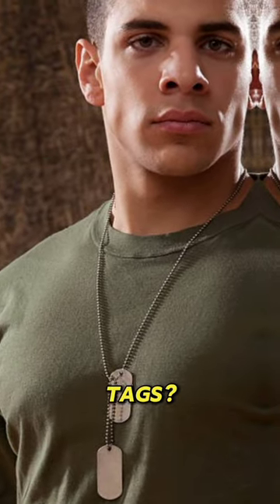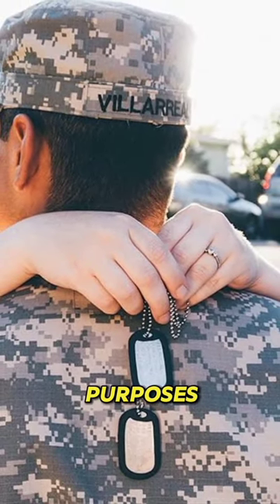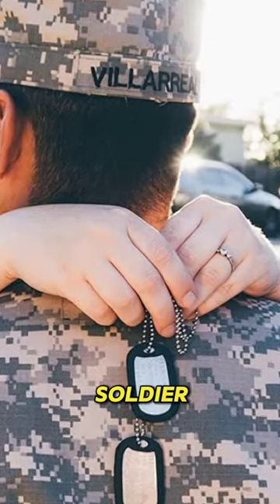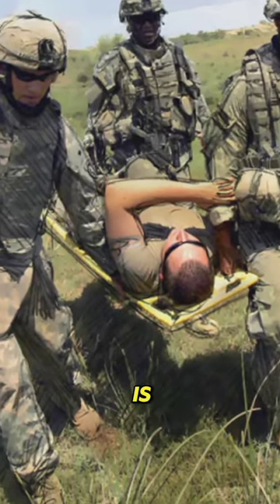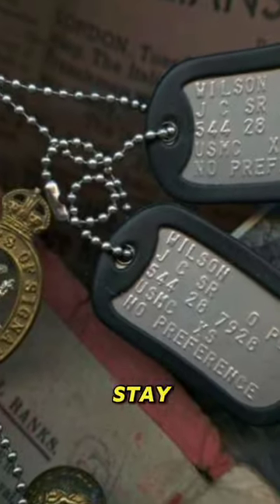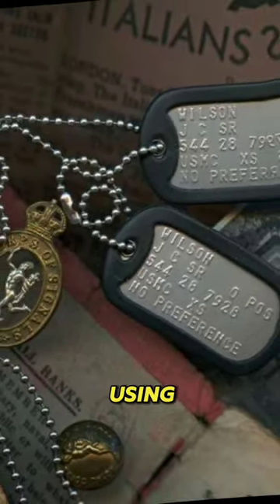Why Do Soldiers Wear 2 Dog Tags